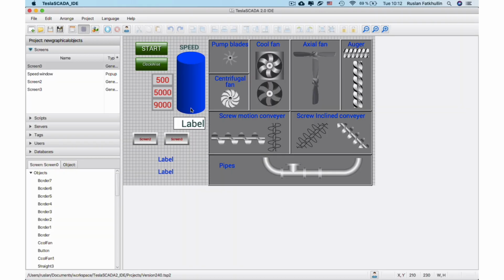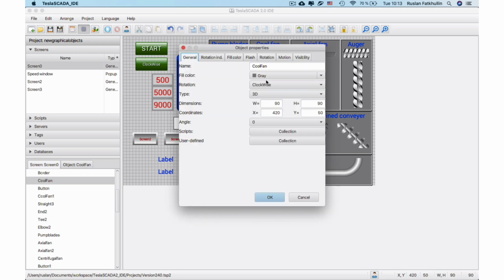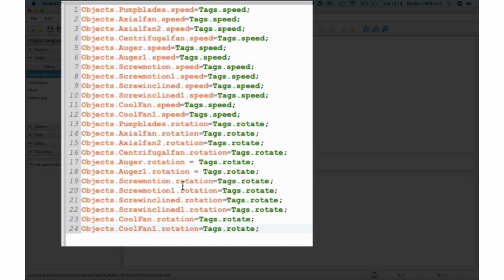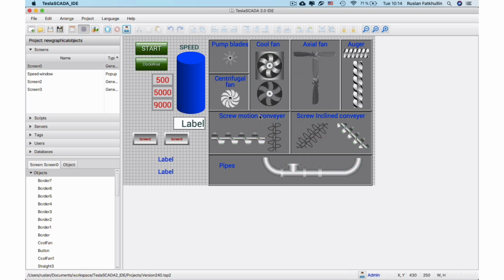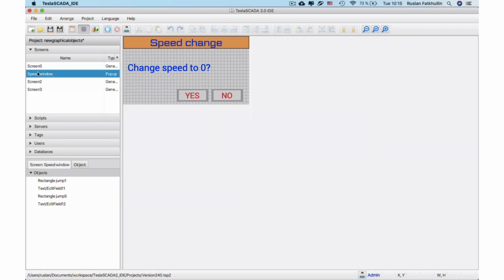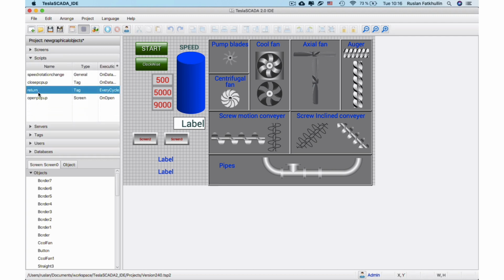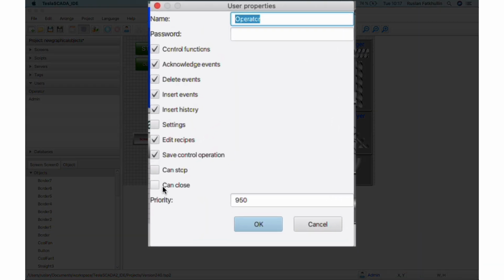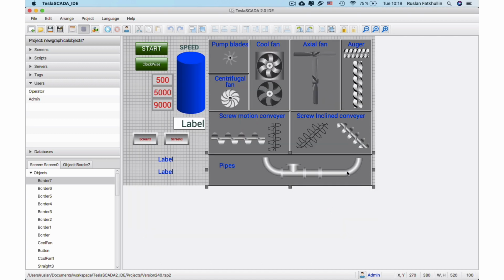Version 2.40. New graphical objects in Fans and Conveyers libraries.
Version 2.40. WHAT'S NEW: This video describes new graphical objects in Fans, Conveyers, 3D objects and Pipes libraries. New properties for the users. New functions in ST languages for working with general and popup screens.

Information about new graphical objects in Fans library you can find
Information about new graphical objects in Conveyers library you can find

Content of the video:
0:00 Introduction
0:12 Add new graphical objects in Fans and Conveyers libraries.
2:00 New graphical object - Cylinder 3D.
2:40 New ST language function - closepopup().
4:25 New ST language functions - currentscreenname() and previousscreenname().
5:10 New user properties - Can close and Can stop;
5:55 New graphical objects in Pipes library.